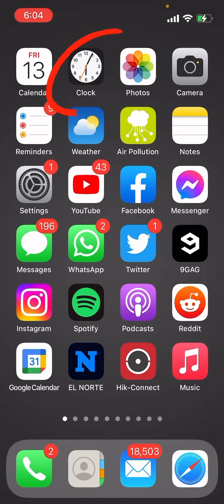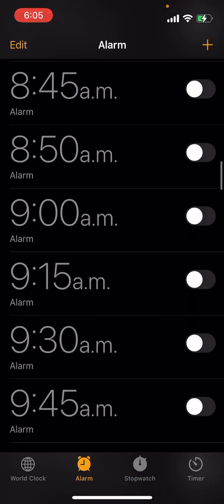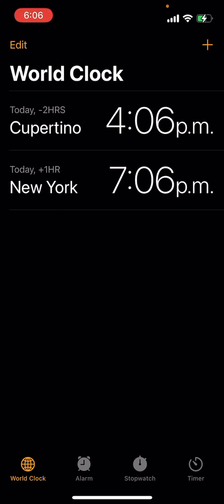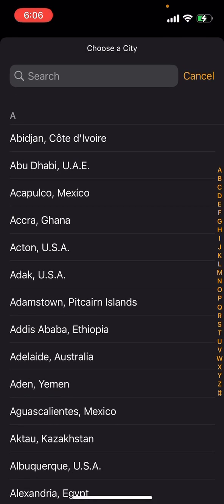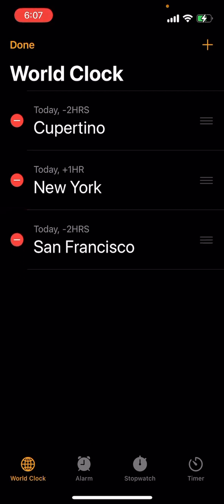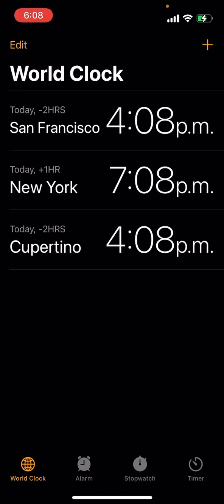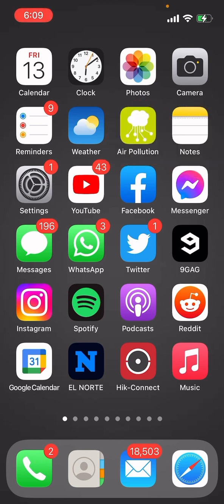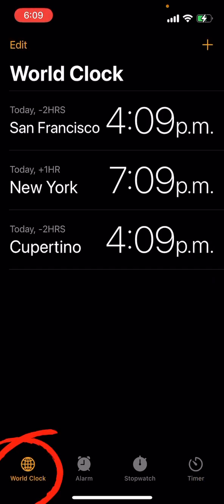Add WORLD CLOCKS for Other Cities On An iPhone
Are you constantly on the go, working with people from all around the world? Are you tired of always having to calculate time difference between cities? Look no further! In this video, we'll show you how to add world clocks for other cities on your iPhone. Learn how to easily keep track of different time zones and make sure you never miss an important call or meeting again. So press play and learn how to add multiple clocks in just a few simple steps!